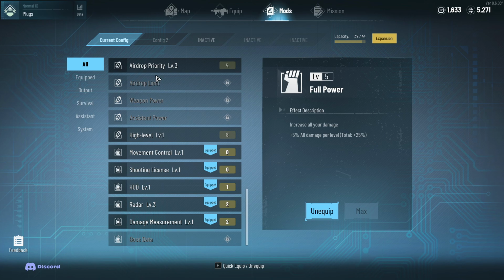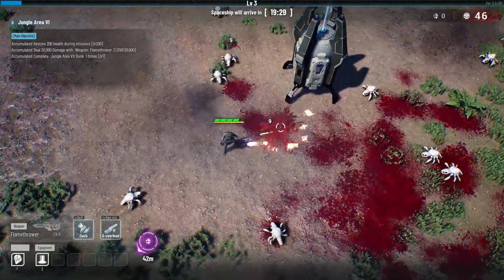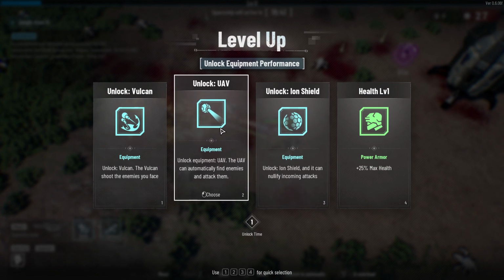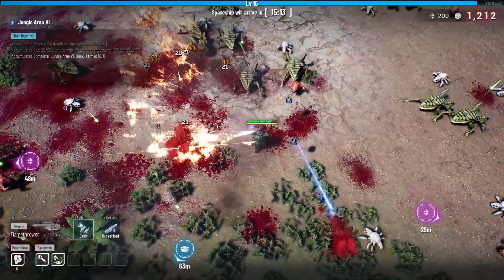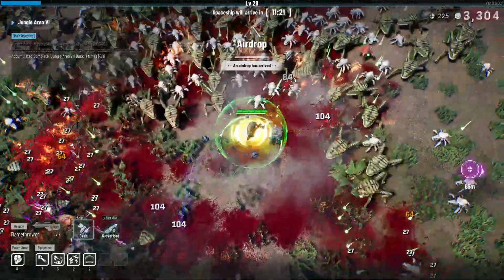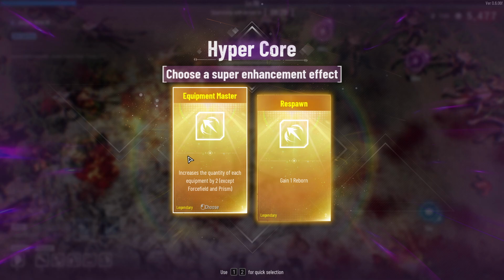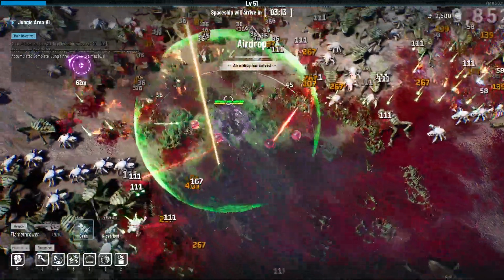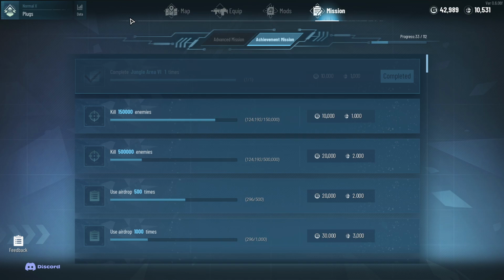The game is better NOW than launch 3 days ago! | What is Greedland? | pt4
In this exciting gameplay stream, we checkout Greedland, which is a reverse bullet hell (bullet heaven) rogue-lite game similar to Vampire Survivors where you fight off relentless hordes of crawling aliens whilst improving your guns, equipment, and skills to collect crystals on alien worlds.

Full disclosure: Game key provided by developer/publisher. Many thanks to them.

Whilst it's cliché all of these will help the channel.